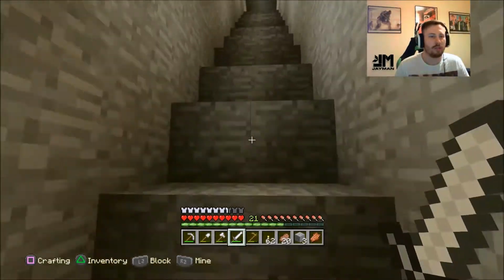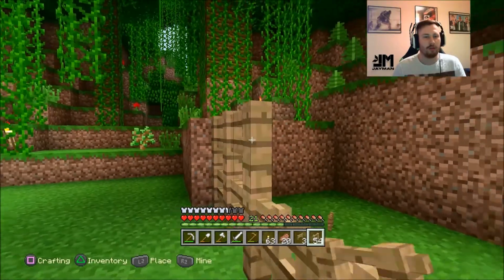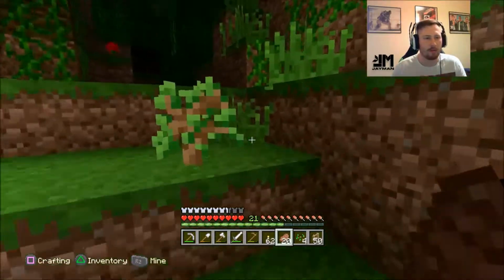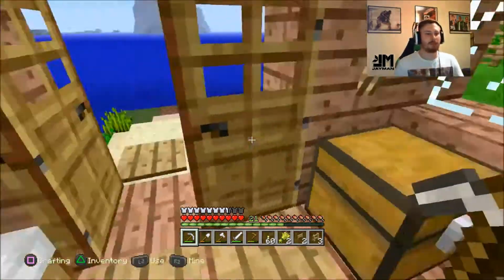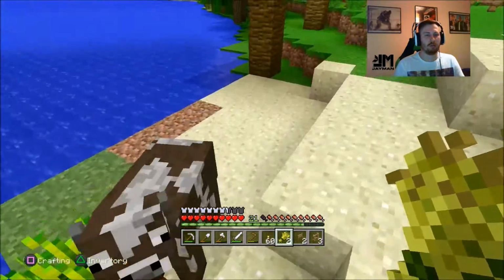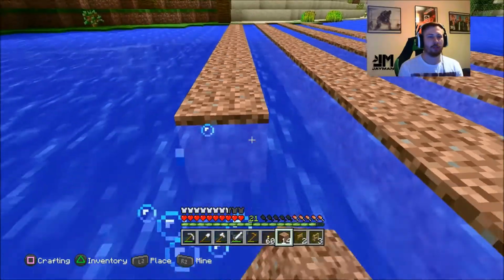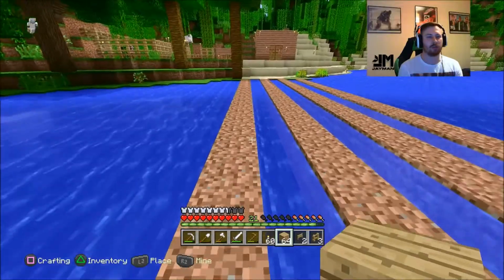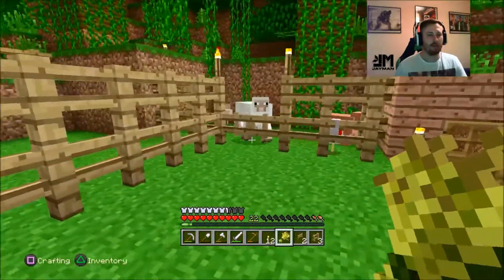MINECRAFT STAND ALONE #3 WEIRD FARM ANIMALS